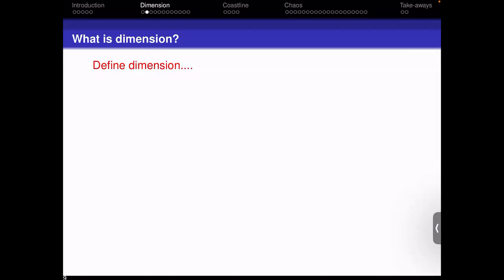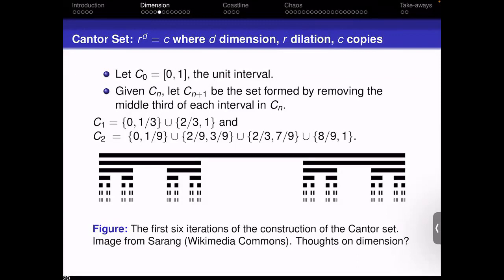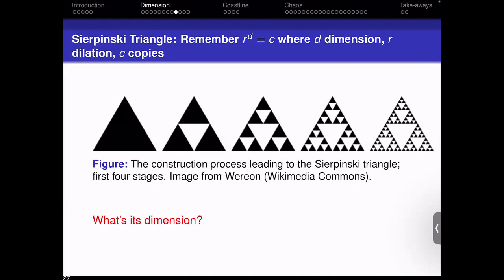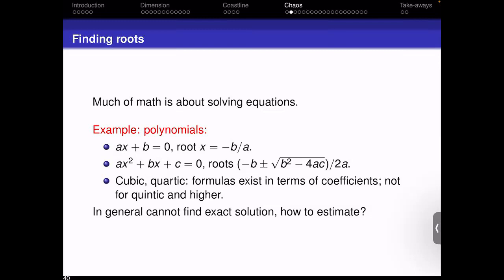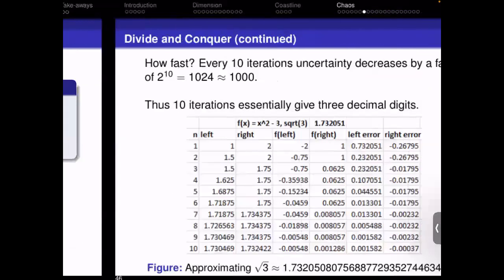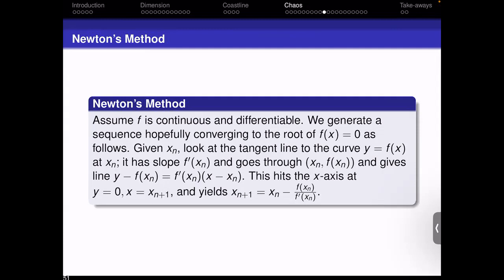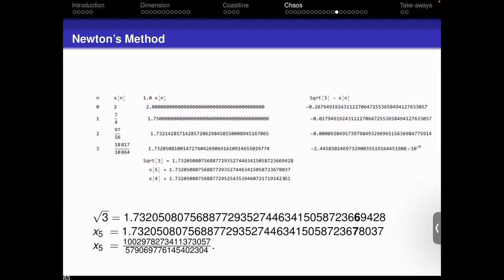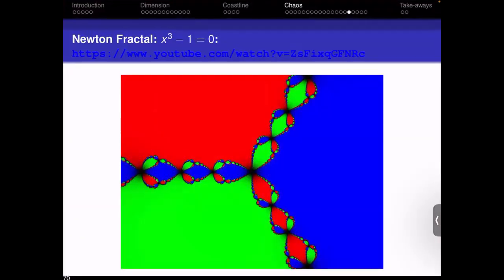Math150Sp23 Lec15 CtoShiningC FractalsNewton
Math 150: Multivariable Calculus: Steven Miller: Williams College: Spring 2023: Lecture 15: From C to Shining C: Fractals, Divide and Conquer, Newton's Method